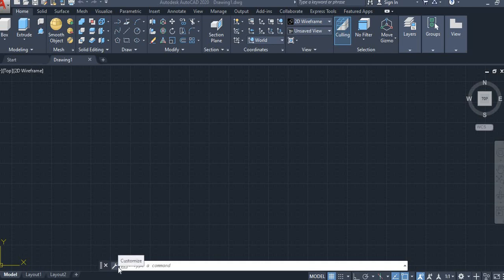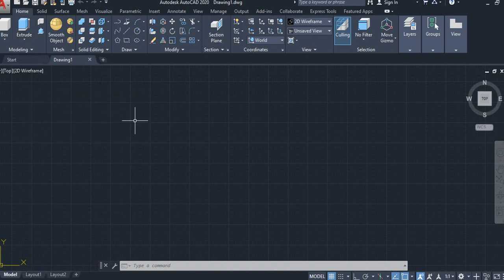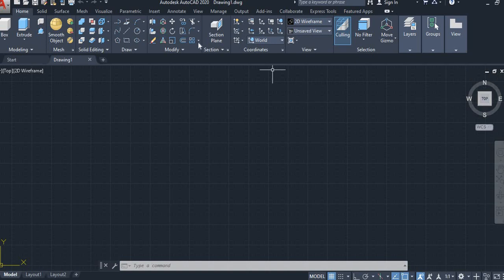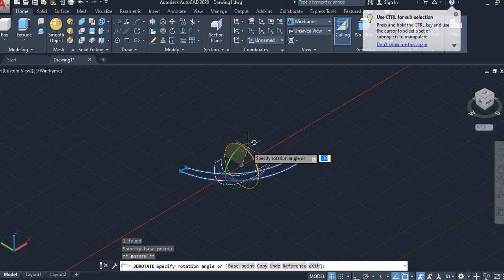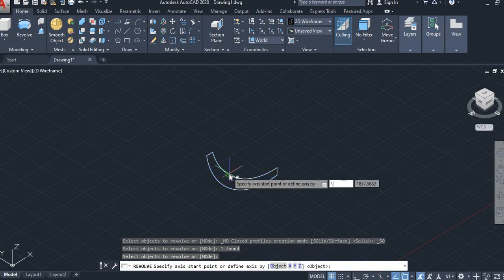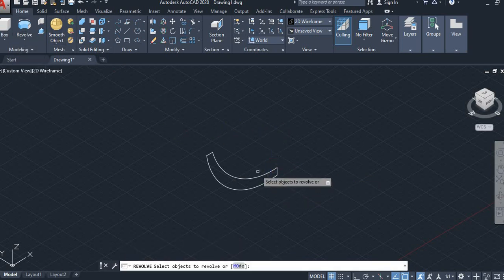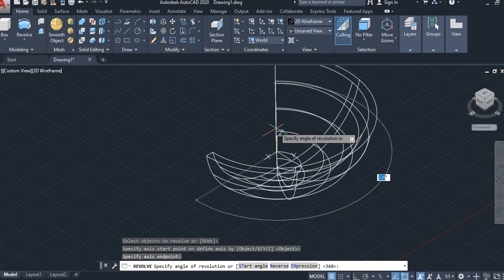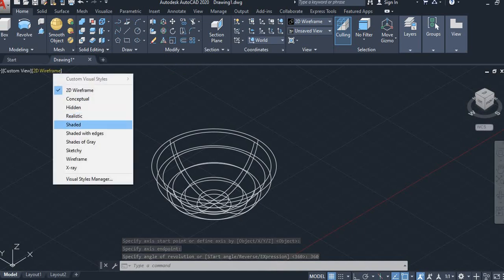CADD Nest: Creation Of Bowl By Using Revolve Command||Mamata||RT Nagar.